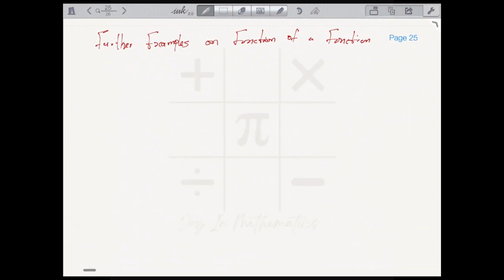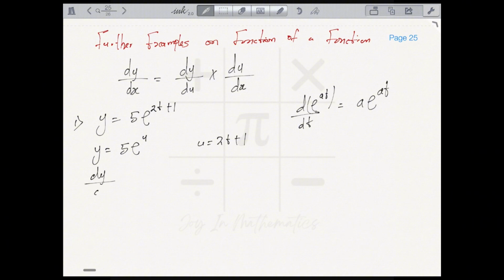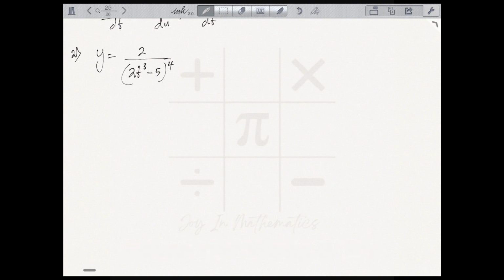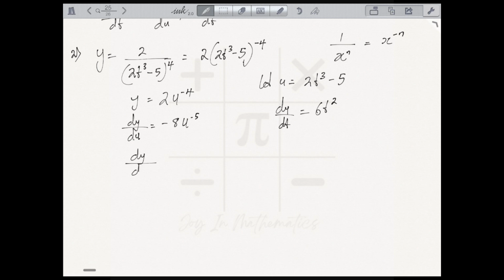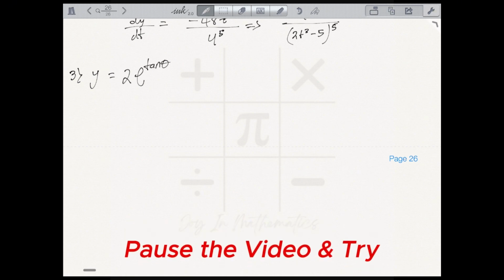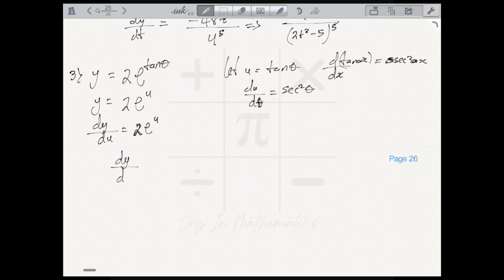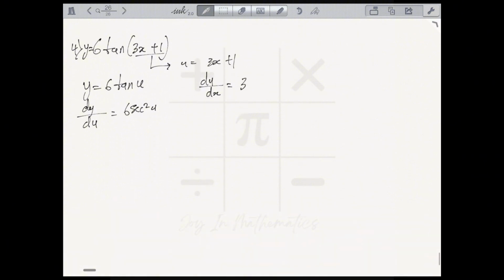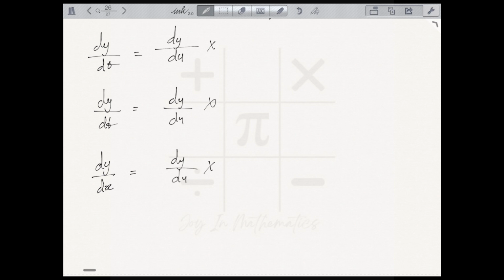13. Further Examples on Function of a Function